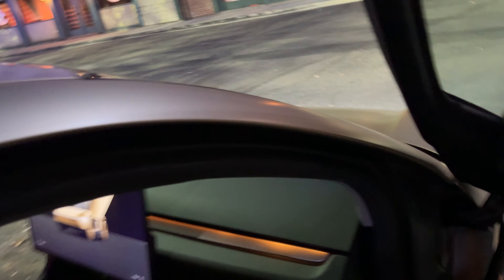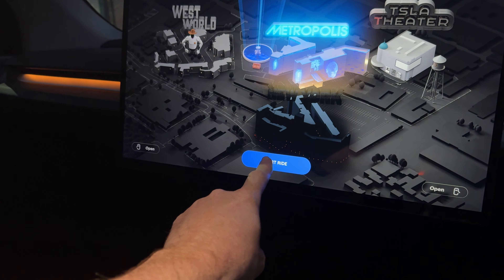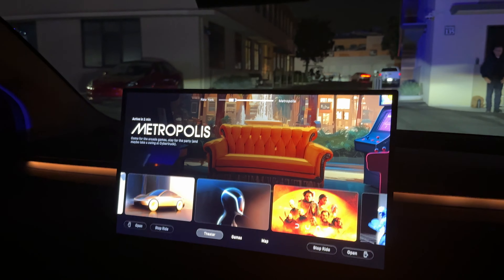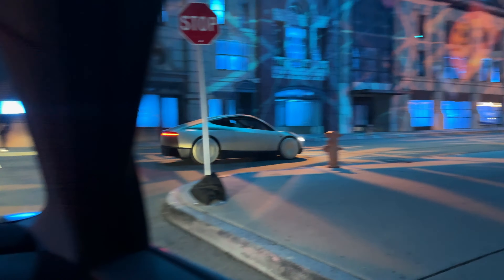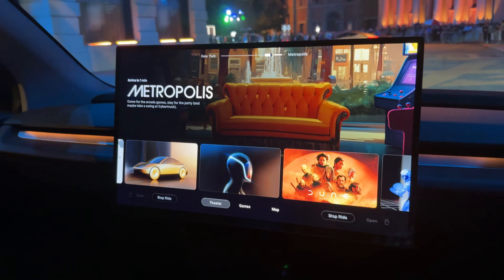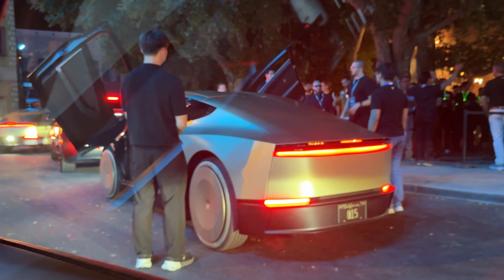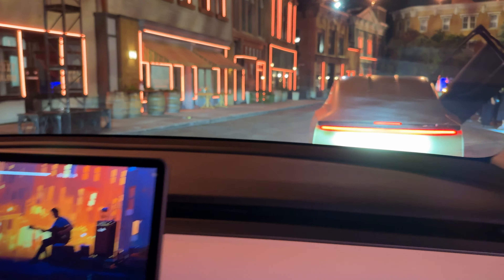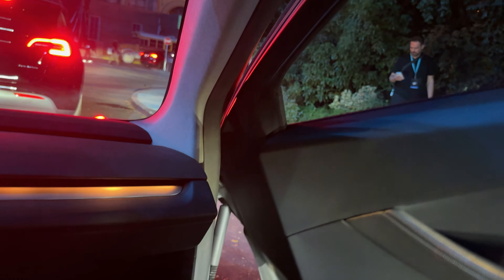I rode in the Cybercab at the Tesla robotaxi event.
I went to the event and they let me ride around in their CyberCab. I was not allowed to eat in the CyberCab so I had to throw away a 3/4 eaten hot dog.

I miss that hot dog.